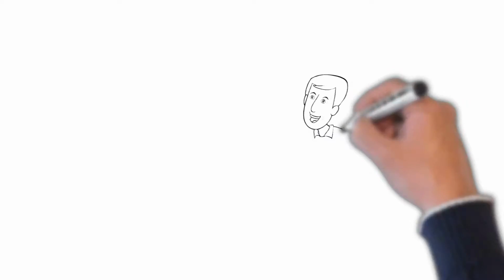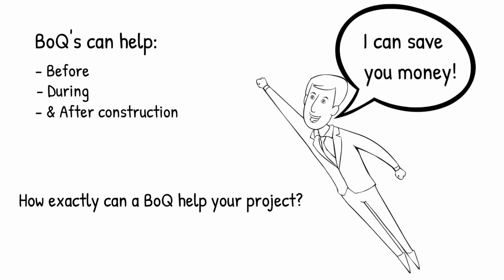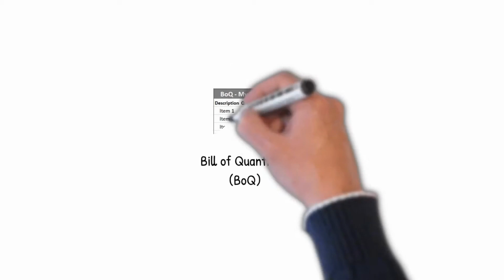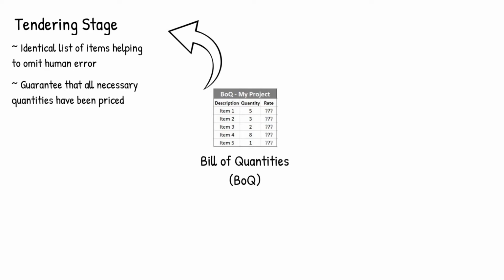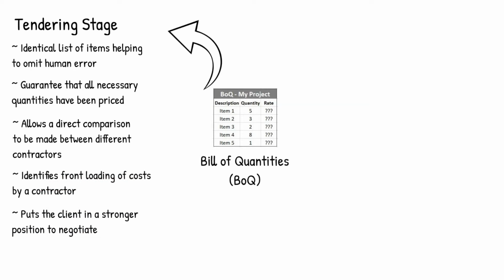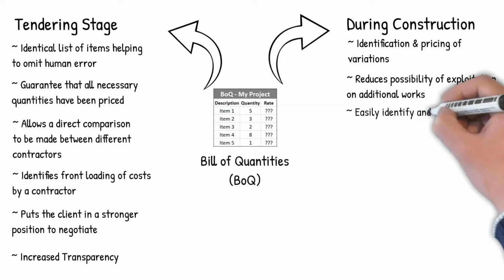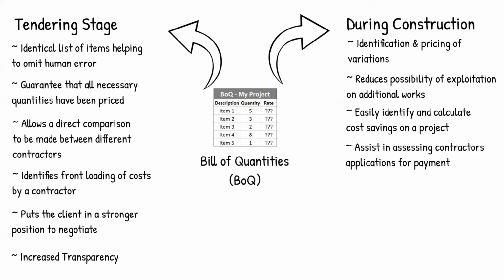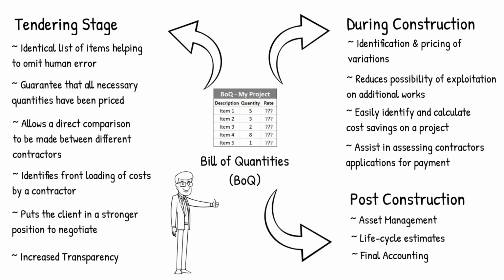Bill of Quantities Explained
Appointing a Quantity Surveyor to produce a Bill of Quantities (BoQ) has the potential to save a great deal of money on the contract price for many reasons, both before and during the contractual agreement and also post-construction at the final account stage.

But what are they exactly? And just how can they help you manage your construction project?

00:00 Bill of Quantities Explained
00:47 What is a Bill of Quantities?
01:14 BoQ at Tender Stage
02:17 BoQ during Construction Stage
03:08 BoQ at Post Construction